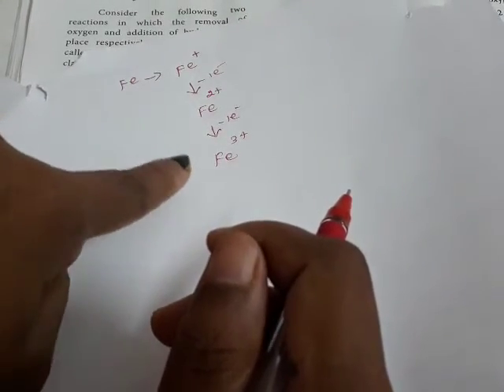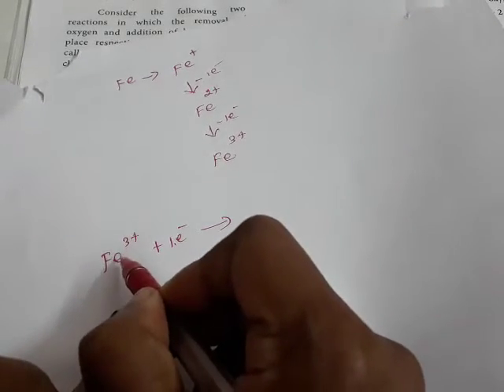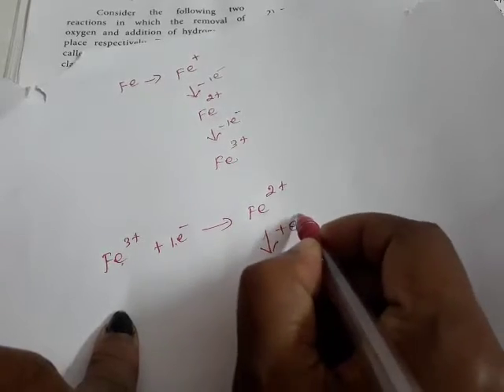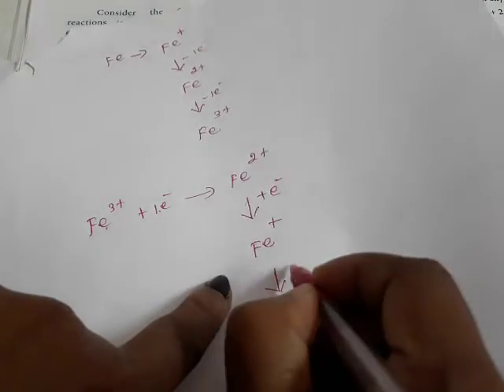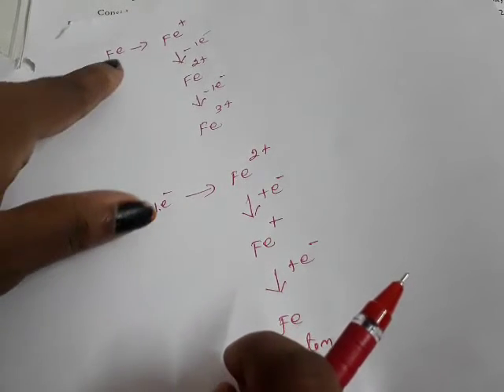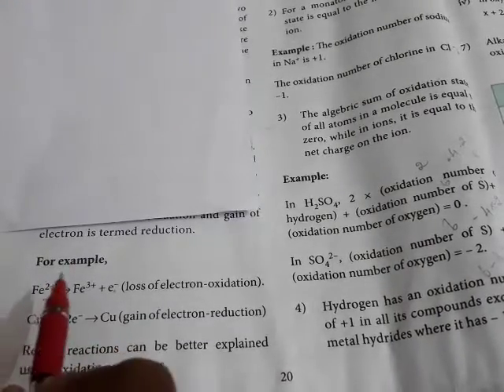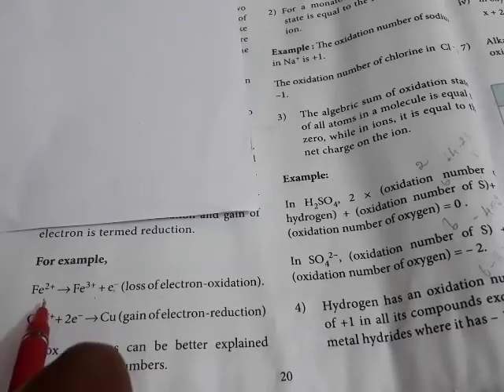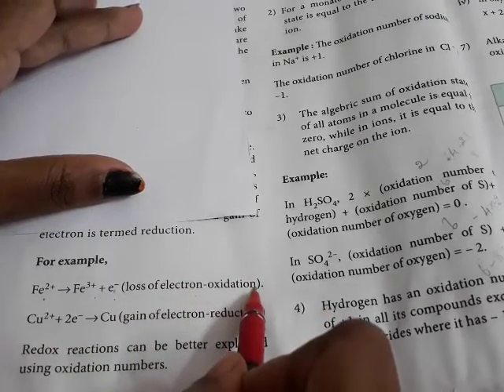11std L-1Basic concept of chemical calculation topic: Redox reaction